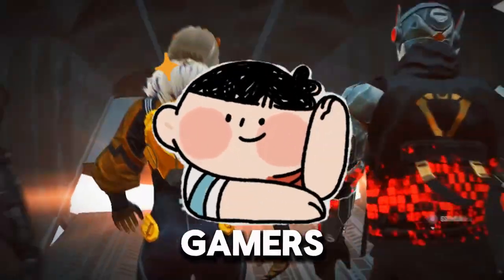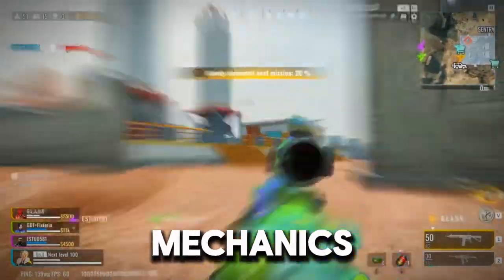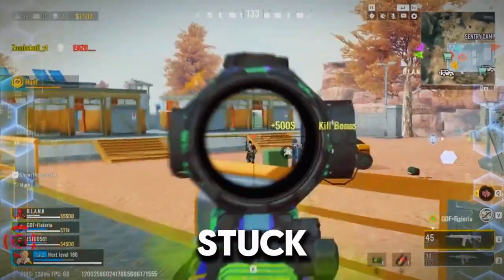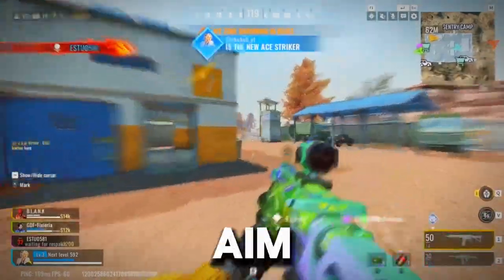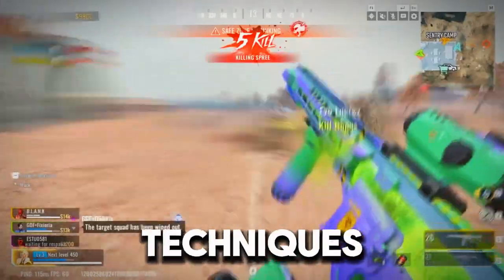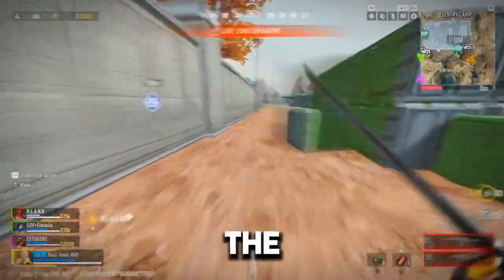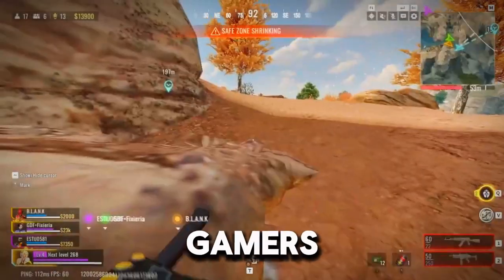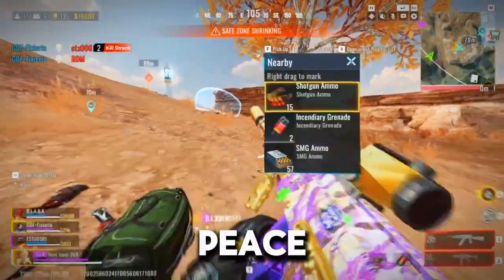15 Tips You Dont Know To Rank Up in Blood Strike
15 Tips You Need To Know To Rank Up in Blood Strike | 15 Reasons You Are Not Ranking Up in Blood Strike

In this video, I've shown 15 tips to rank up easily from bronze to legend rank in Blood Strike. These 15 tips will make you achieve legend rank easily. Whether you are a newbie or a seasoned player I got you covered in this video. Also, leave your opinions in the comments down below.